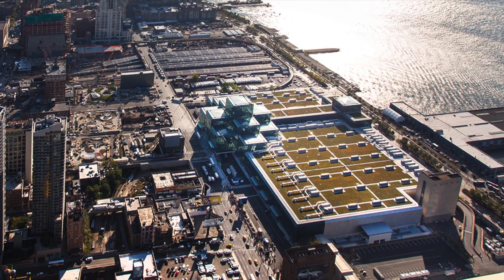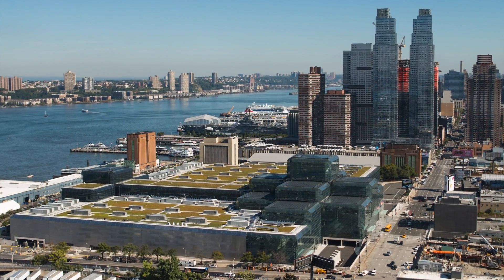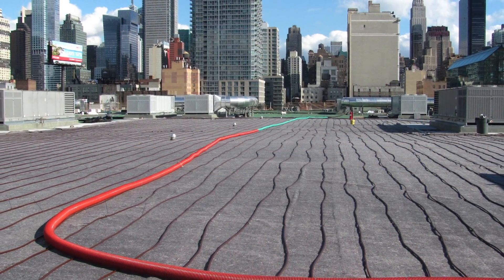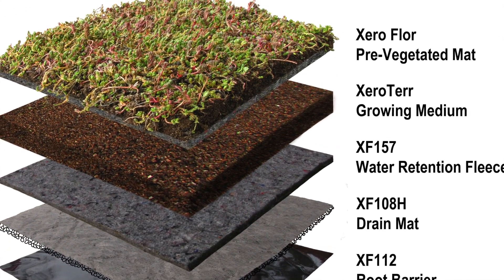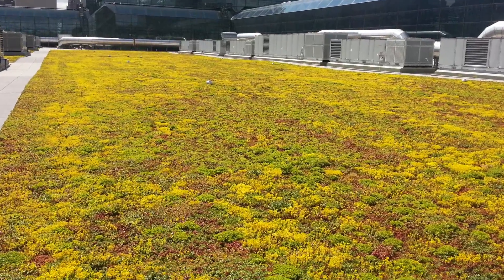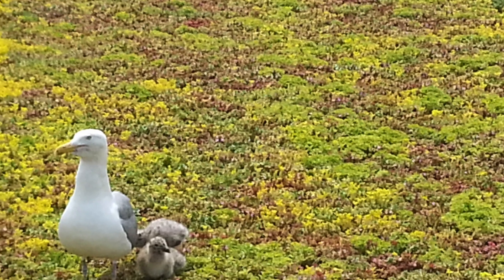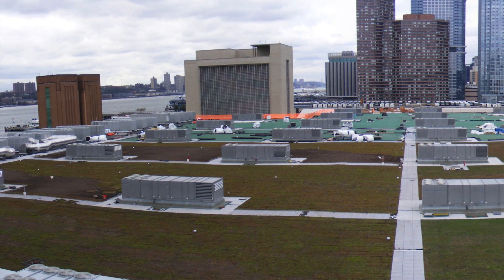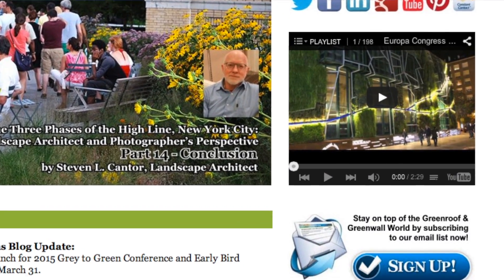Jacob K. Javits Convention Center - Project of the Week 3/16/15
With 840,000 gross square feet of exhibit space, the Javits Center is New York City's largest venue for conventions, trade shows and special events. Designed in 1986 by I. M. Pei, the iconic facility embarked on a major renovation project in 2010 that includes a new roof, re-doing the building's signature curtain wall with high-performance glass, upgrades to the mechanical and electrical systems, and interior reconfigurations to enhance the visitor experience as well as boost operational efficiency. Early on, concrete pavers or a green roof were considered as alternatives for a protective element for the new roof. However, the weight of pavers would have required a structural upgrade to the roof to support their weight load.

FXFOWLE Epstein, the architects for the LEED Silver certified renovation project, and CRS, the waterproofing consultant, specified the Xero Flor Green Roof System, whose vegetative mats include 14 different varieties of Sedum, for various reasons. By re-cladding the building with high-performance, bird-safe glass, upgrading the control systems and the lighting fixtures - and adding a green roof – the building will achieve an estimated 26 percent reduction in the Javits Center's energy use.  And by moderating the volume and velocity of stormwater runoff, the green roof will contribute to improved water quality in the Hudson River. Clayton Rugh, Ph.D. of Xero Flor America calculated the green roof will prevent approximately 6.8 million gallons of runoff per year. In the spring and summer of 2014, 11 species of birds were spotted on the Javits Center green roof during a study conducted by the Audubon Society and Fordham University.  Completed in October 2014 and measuring 297,000 sf, the Javits Center is the second largest green roof on a single, free-standing building in the U.S. (after the Ford Motor Company's River Rouge Plant